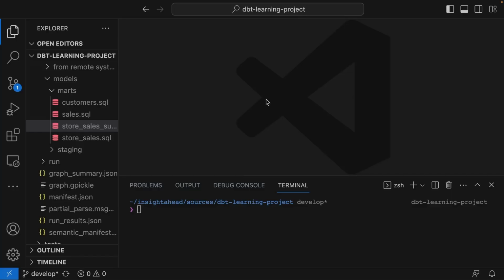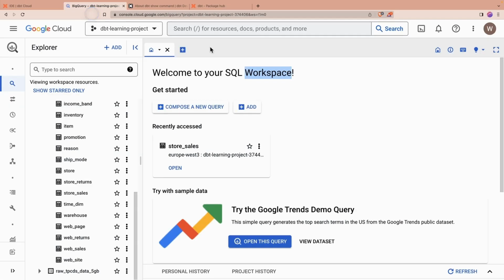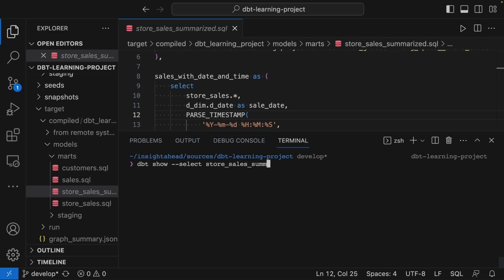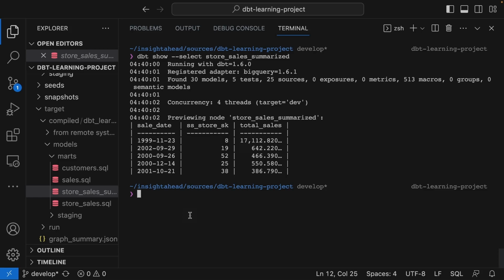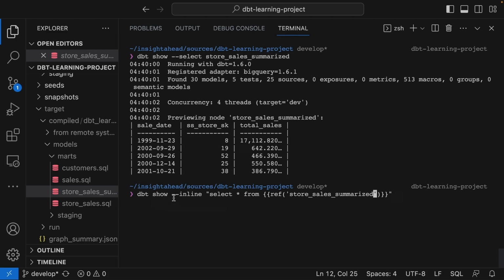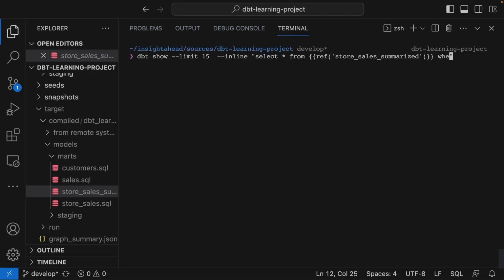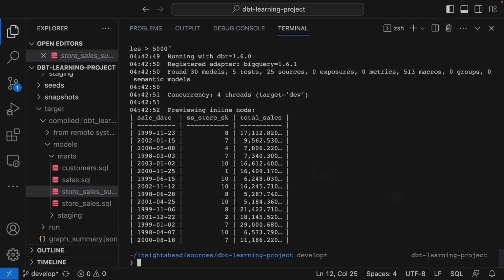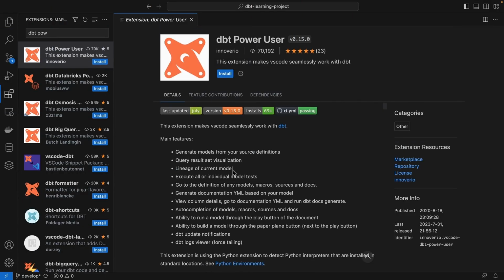dbt core: Preview Data with the Show Command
Enroll in "dbt (Data Build Tool): The Analytics Engineering Guide"

Special Launch Price: Dive into the world of dbt for only $9.99, discounted from its original price of $24.99.

Take your skills as a data professional to the next level with this Hands-on Course course on dbt, the Data Build Tool.

Start your journey toward mastering Analytics Engineering by signing up for this course now!

This course aims to give you the necessary knowledge and abilities to effectively use dbt in your data projects and help you achieve your goals.

This course will guide you through the following:

Understanding the dbt architecture: Learn the fundamental principles and concepts underlying dbt.

Developing dbt models: Discover how to convert business logic into performant SQL queries and create a logical flow of models.

Debugging data modeling errors: Acquire skills to troubleshoot and resolve errors that may arise during data modeling.

Monitoring data pipelines: Learn to monitor and manage dbt workflows efficiently.

Implementing dbt tests: Gain proficiency in implementing various tests in dbt to ensure data accuracy and reliability.

Deploying dbt jobs: Understand how to set up and manage dbt jobs in different environments.

Creating and maintaining dbt documentation: Learn to create detailed and helpful documentation for your dbt projects.

Promoting code through version control: Understand how to use Git for version control in dbt projects.

Establishing environments in data warehouses for dbt: Learn to set up and manage different environments in your data warehouse for dbt projects.

By the end of this course, you will have a solid understanding of dbt, be proficient in its use, and be well-prepared to take the dbt Analytics Engineering Certification Exam. Whether you're a data engineer, a data analyst, or anyone interested in managing data workflows, this course will provide valuable insights and practical knowledge to advance your career.

Just so you know, this course does not require any prior experience with dbt. However, familiarity with SQL and basic data engineering concepts will be helpful.